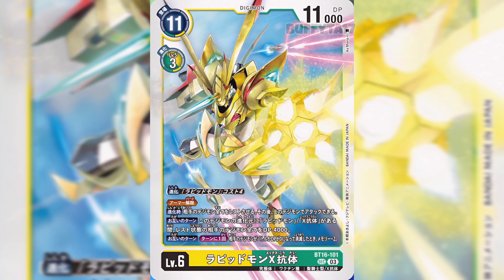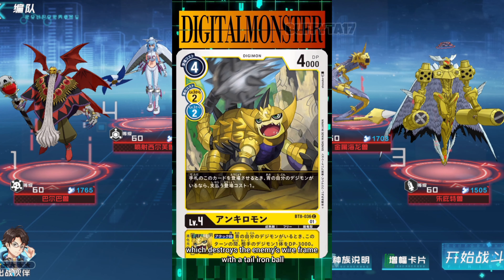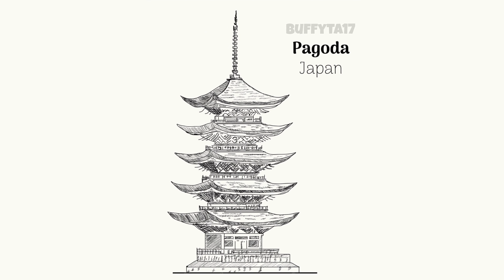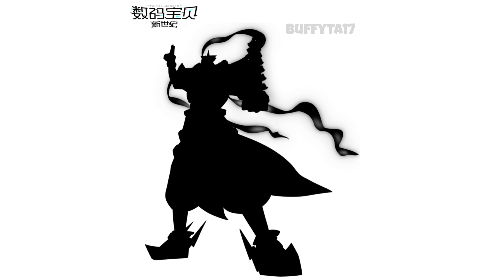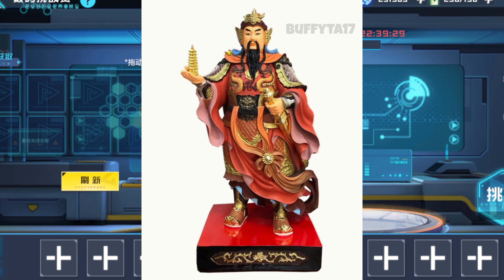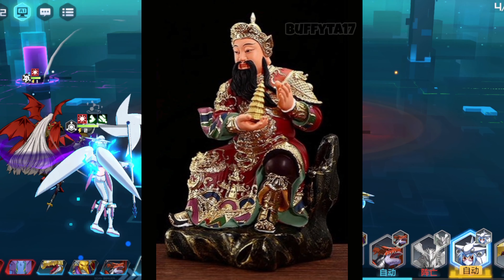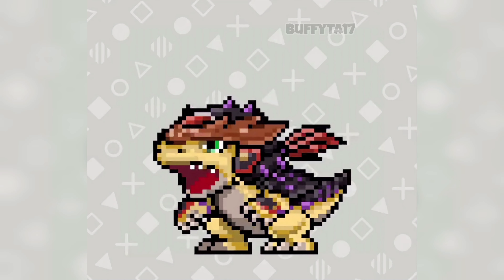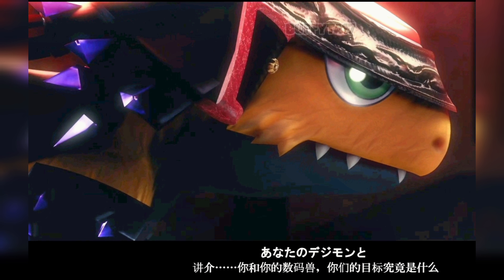Digimon News: Brand-new Chinese warrior inspired Digimon (New Century), Digimon Seekers Ch. 3-12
Digimon Seekers 3.12 discussion - 5:50

Background Game: smartphone game Digimon New Century (数码宝贝新世纪) by Bandai Namco Shanghai (China)